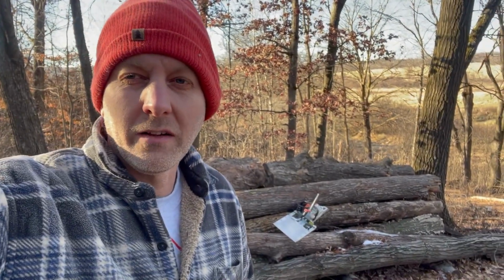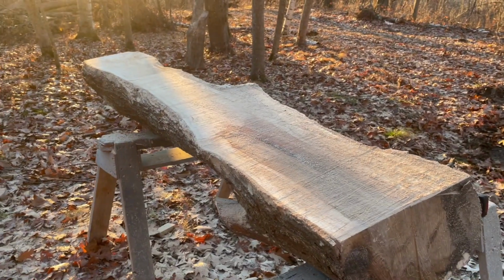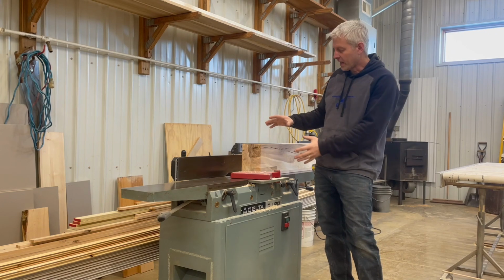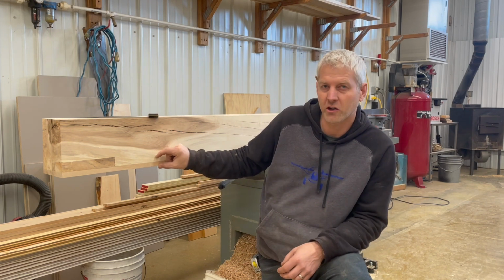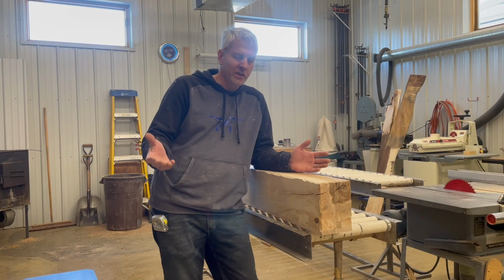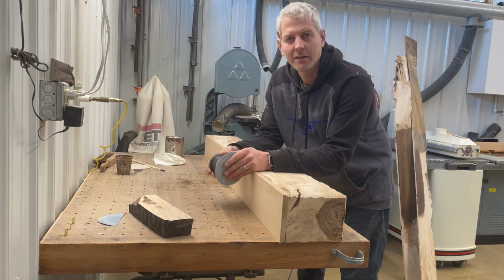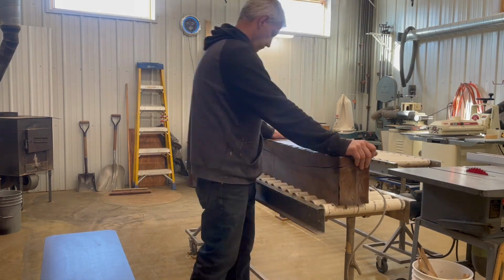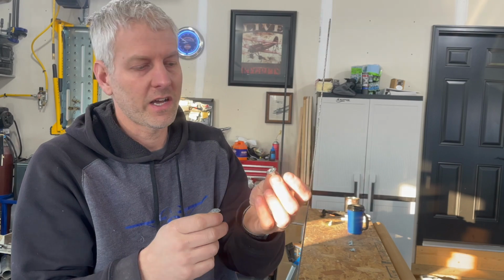Fireplace Mantel Build from the forest to the wall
Turned storm damaged trees into a fireplace Mantel for our home.